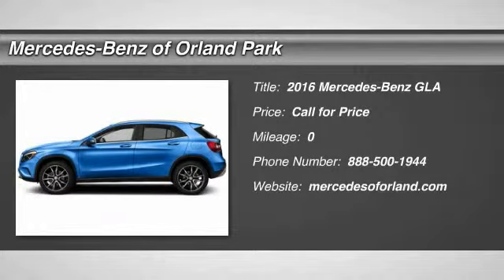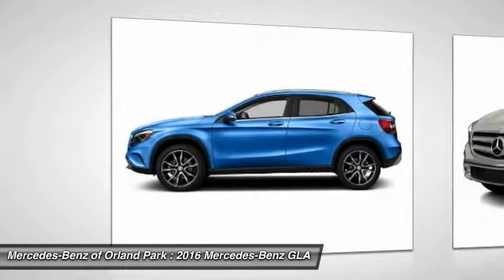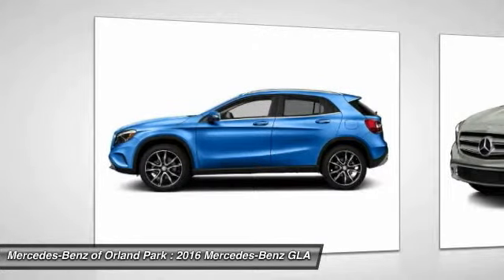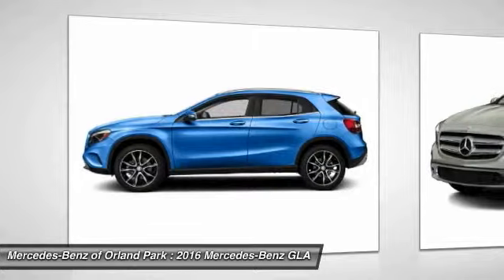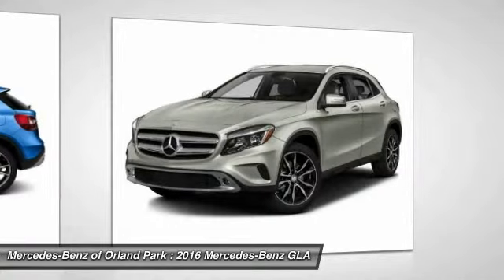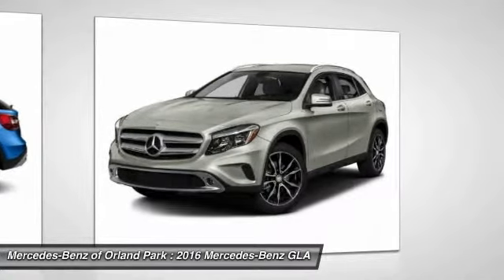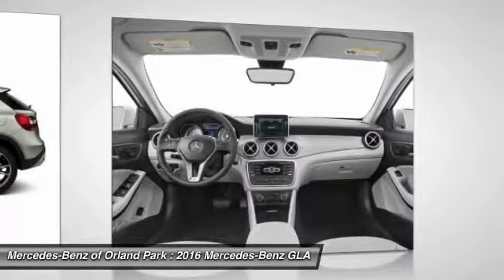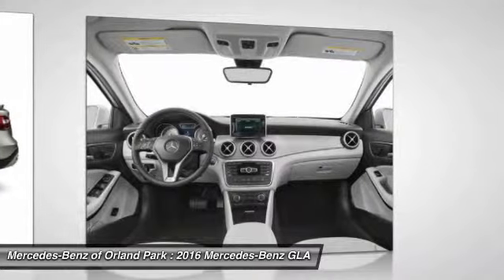2016 Mercedes-Benz GLA Orland Park IL MW7741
2016 Mercedes-Benz GLA GLA250

8430 W. 159th Street

Looking for the right car? Today could be your lucky day. With  miles, this South Seas Blue Metallic, 2016 Mercedes-Benz GLA equipped with Automatic transmission could be yours. Request more information and set up a test drive right away.